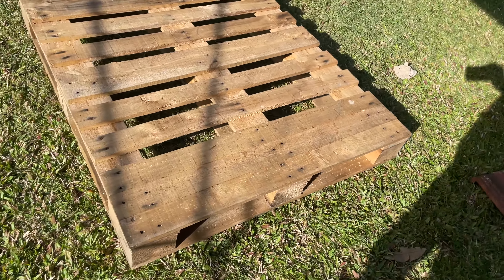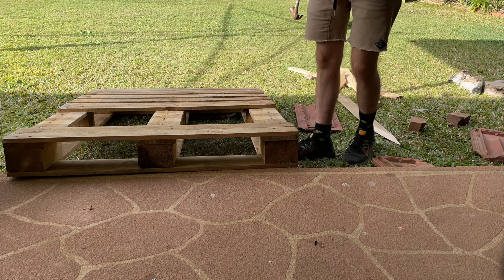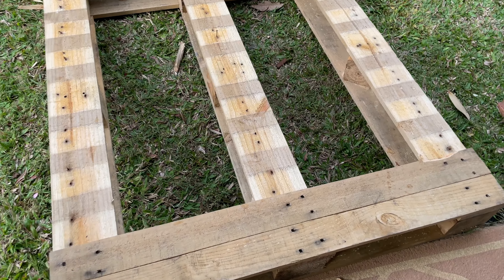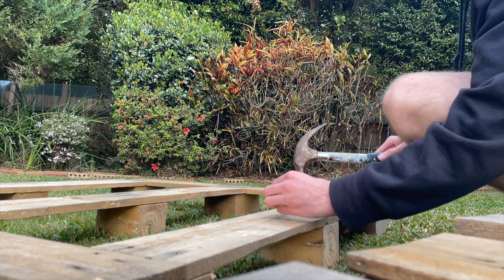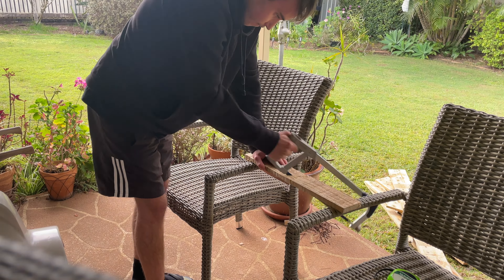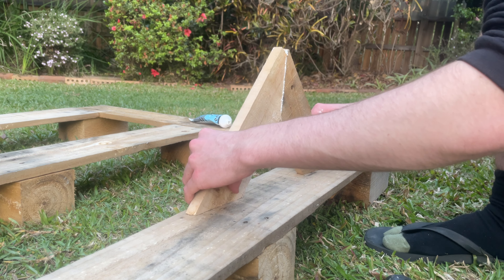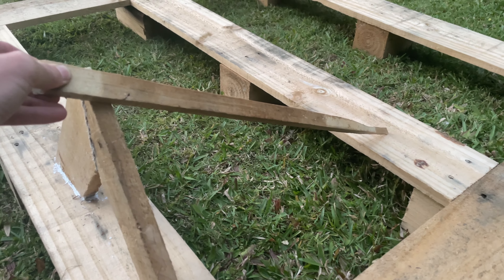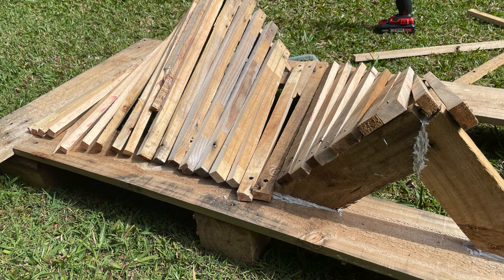NEW Backyard Rc Crawler Course Obstacle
In this video i show you how i took a free wooden pallet and turned it into a sick rc rock crawler obstacle that will test your crawler's ability and your driving ability.